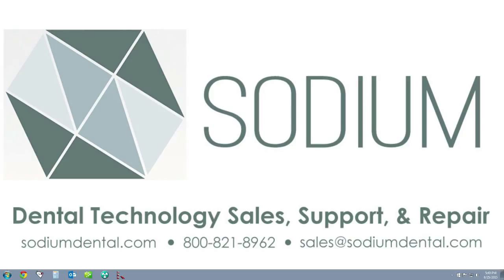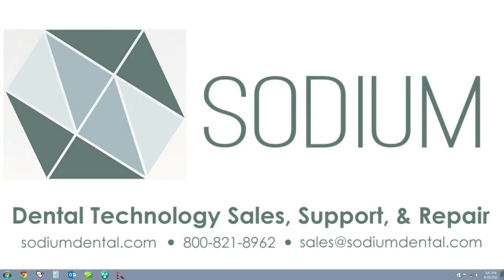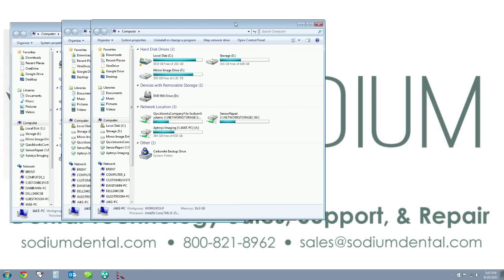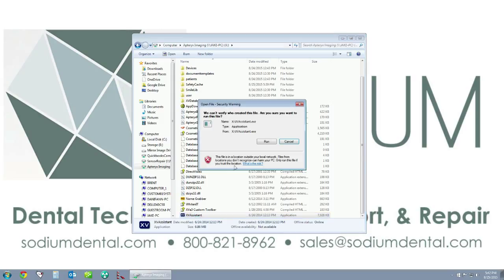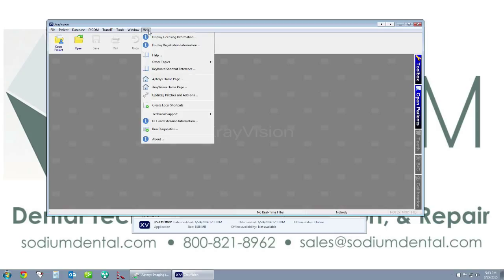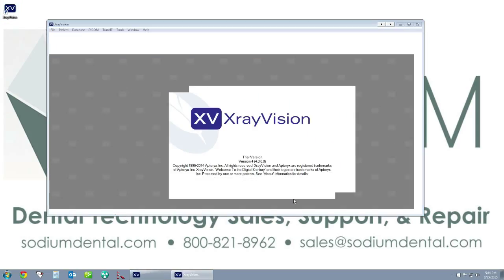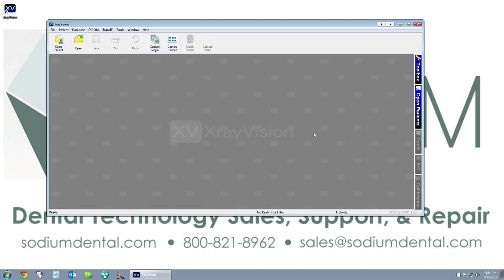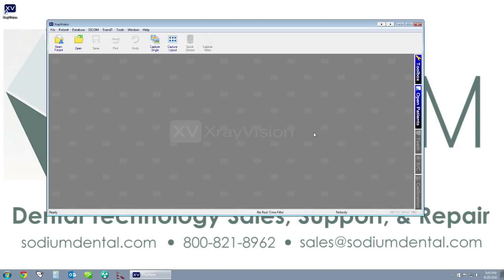Apteryx XrayVision - How to Add XrayVision to a Workstation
This quick video will guide you through the steps to add the Apteryx XrayVision dental imaging software to your practice workstations after installing the core XrayVision software to your dental practice data server.

Sodium Dental
Dental Technology Sales, Support, & Dental X-ray Sensor Repair